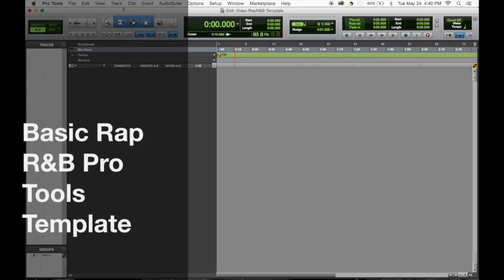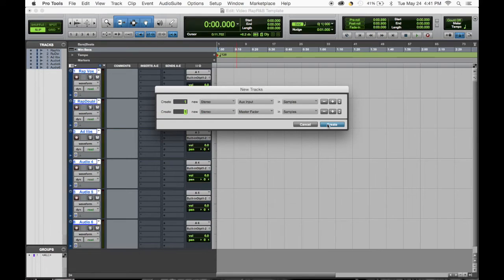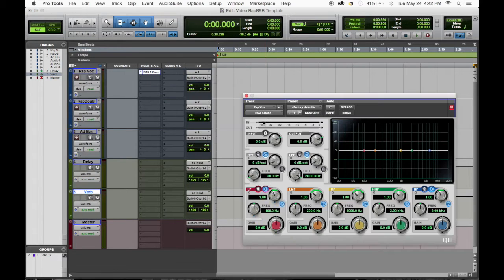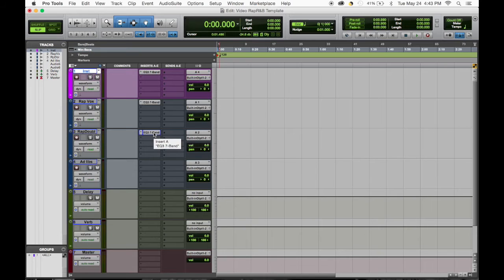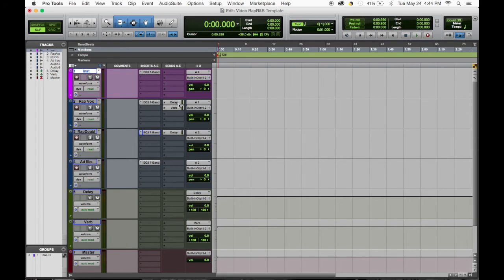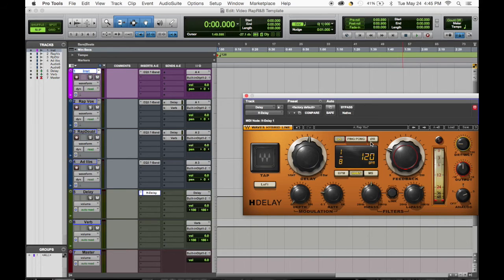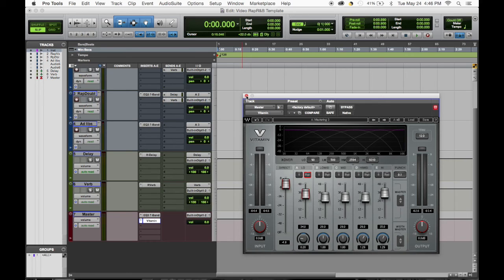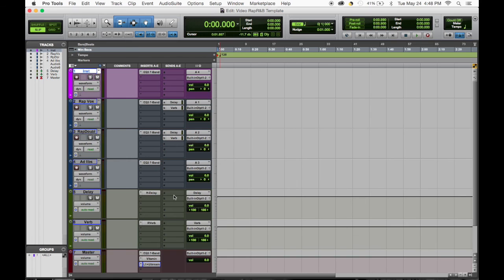Basic Rap R&B Pro Tools Template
This is the basic Rap/R&B Pro Tools 11 Template that I go by when working with a new artist. This is just a basic starting point and usually work more plug-ins into the session as the session goes on. Majority of the plug-ins used in this video are Waves plug-ins but you can get the same results with different basic plug-ins.